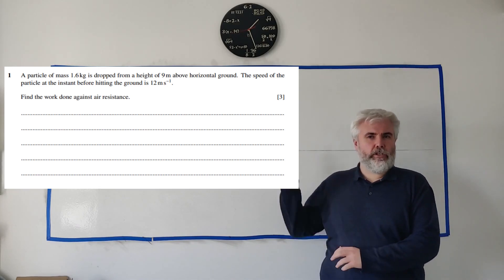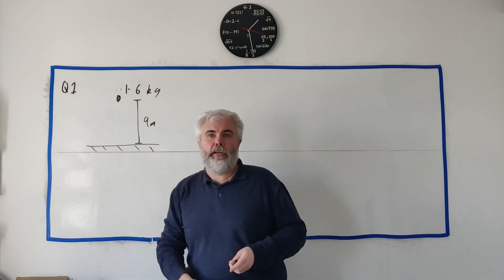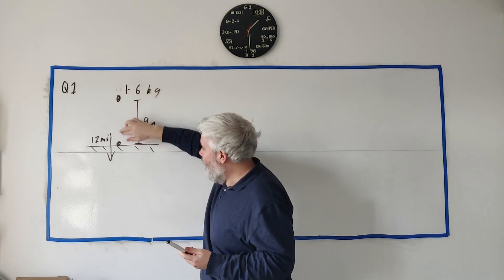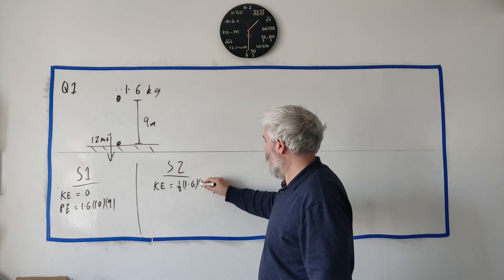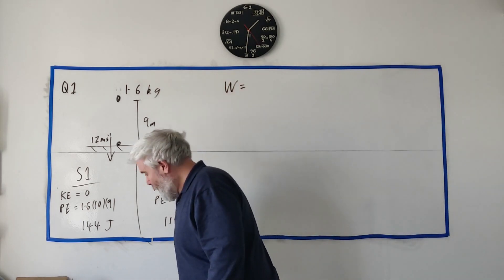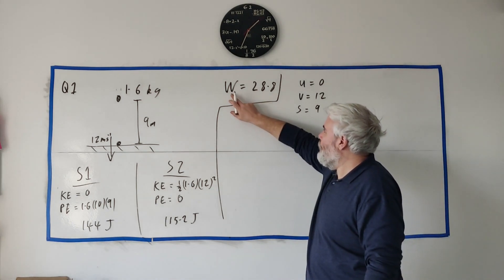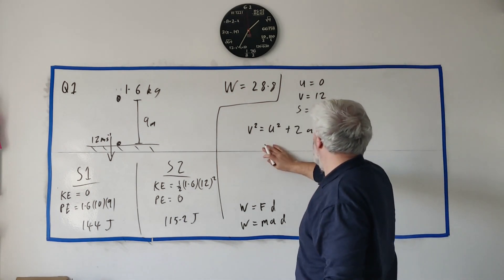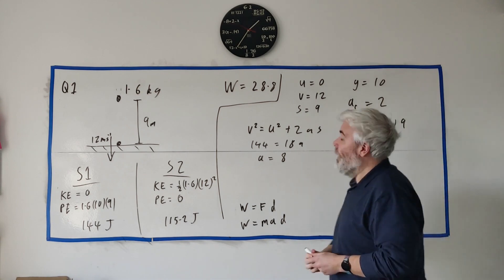Q1 solutions for CIE A level maths Mechanics paper 42 summer 2023 9709/42/m/j/23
Using conservation of energy to find work done against air resistance

9709_s23_qp_42